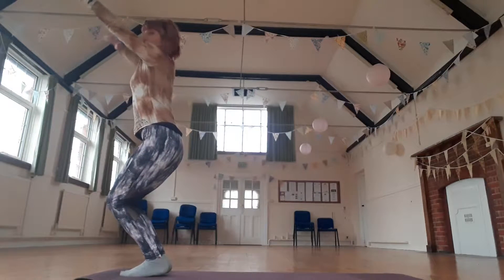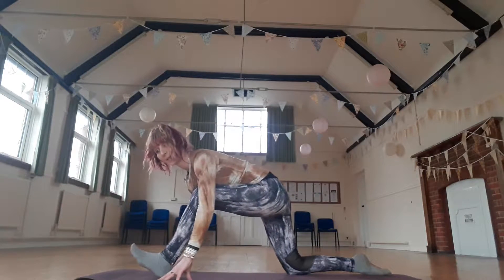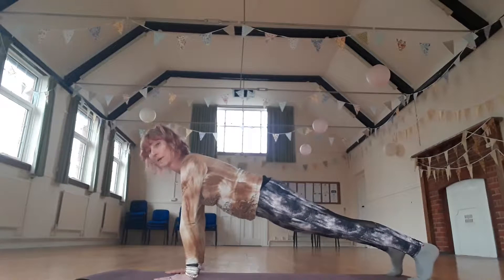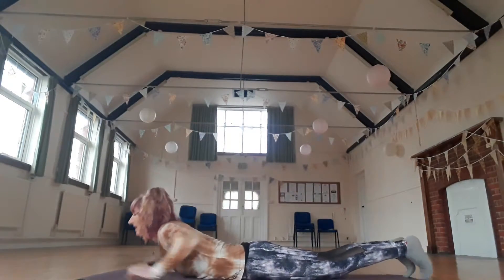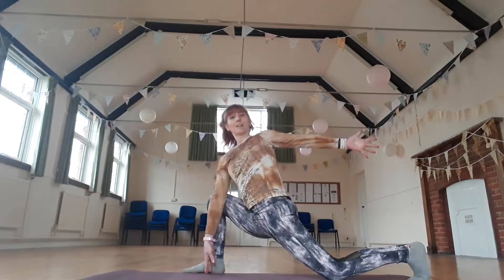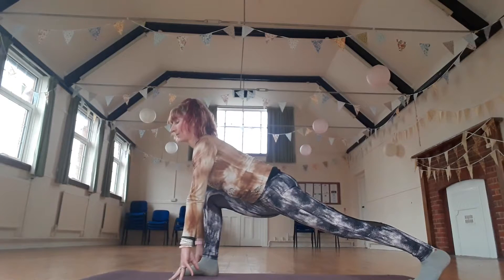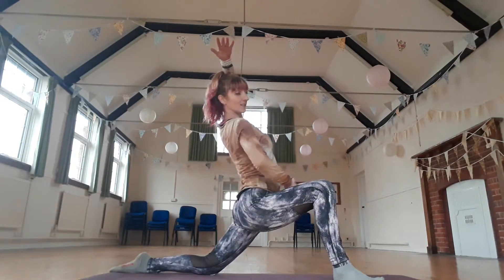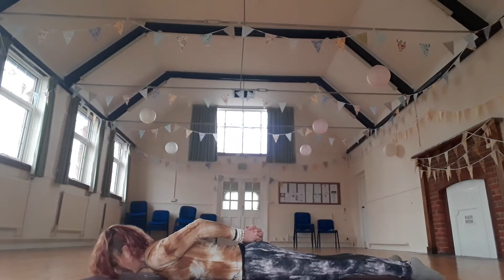Ten Minute Yoga: Energize !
This short routine will give you an Energy Boost, help improve your strength and flexibility and improve overall health and wellbeing!